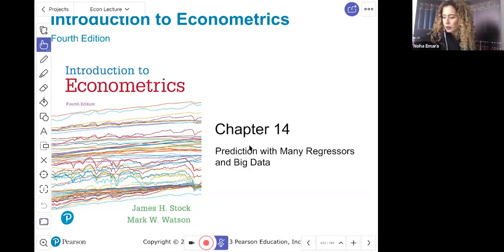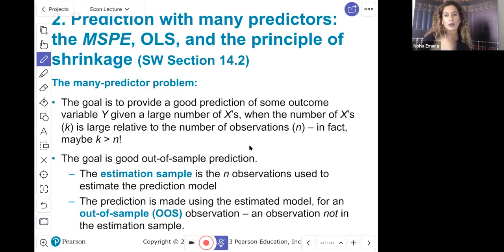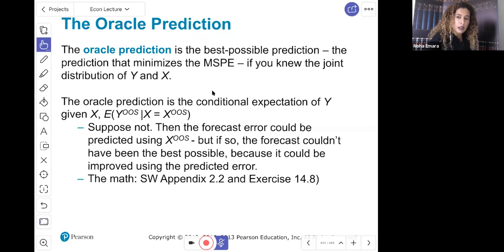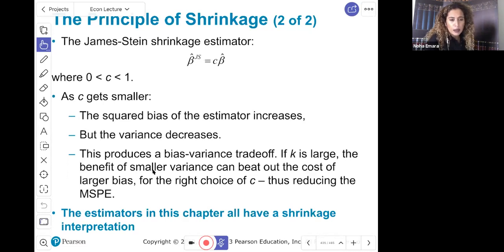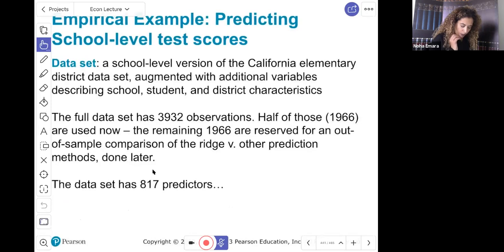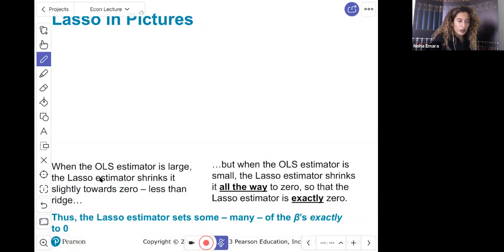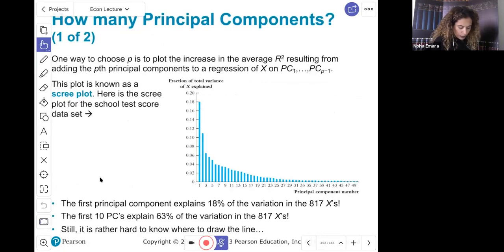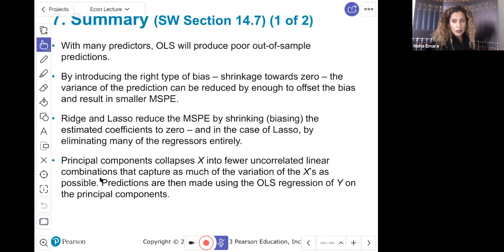Many Regressors and Big Data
This is an introduction (non-stata) to predictions with manyregressors and big data.